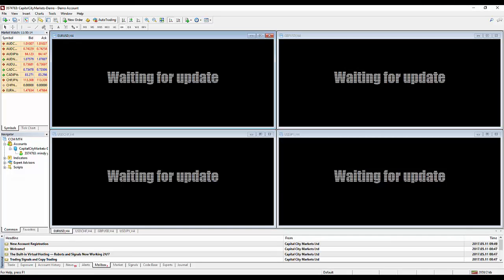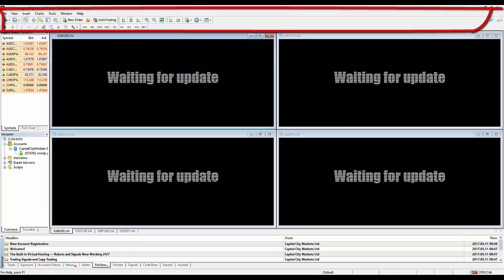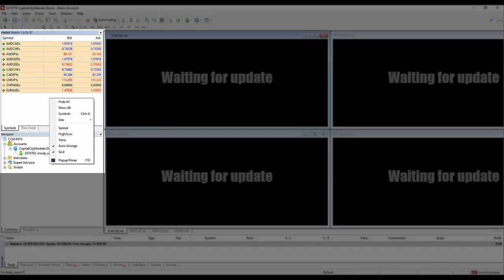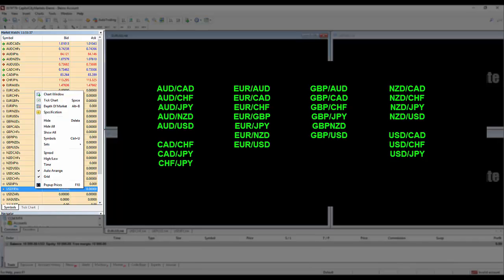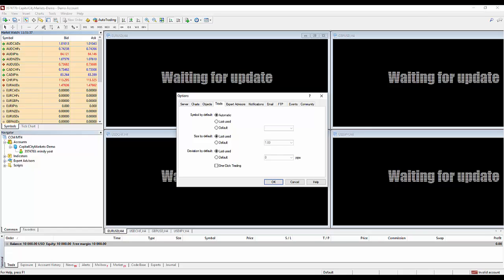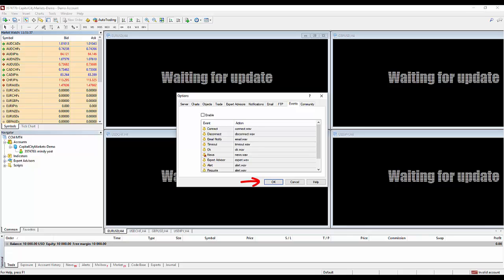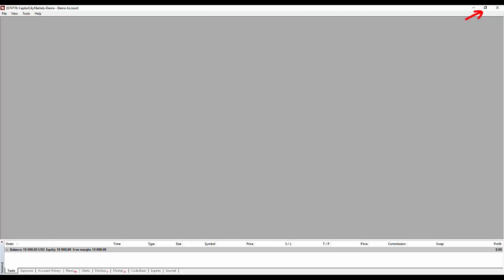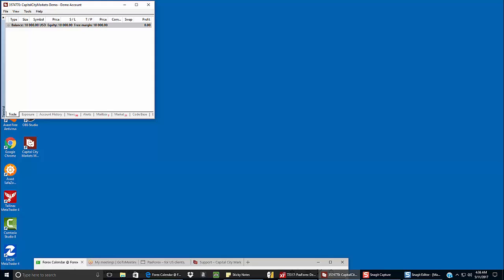MetaTrader 4 Set Up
Keep your MetaTrader platform compact so that it doesn't take up so much space on your monitor.